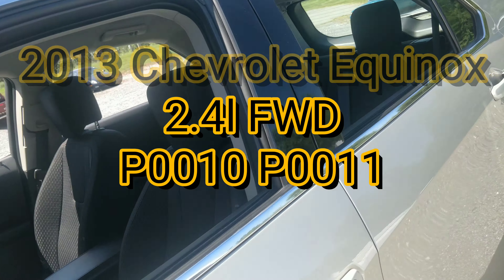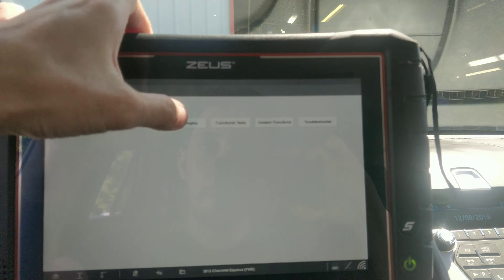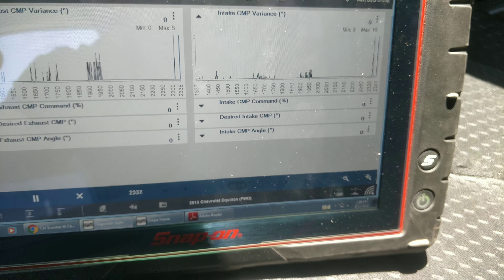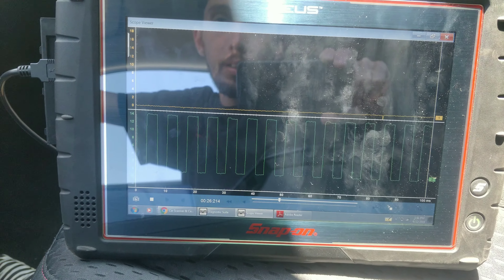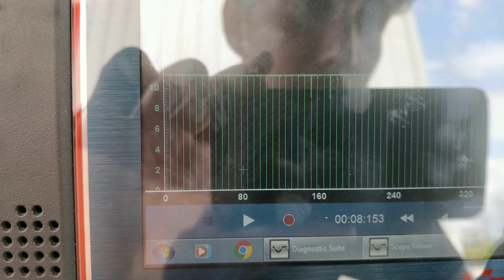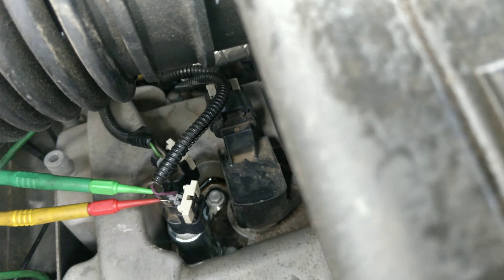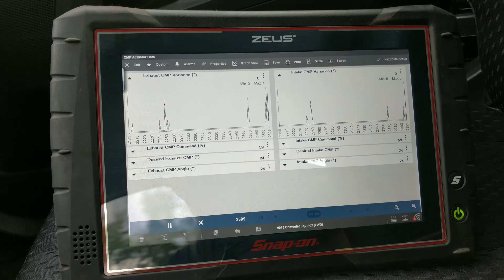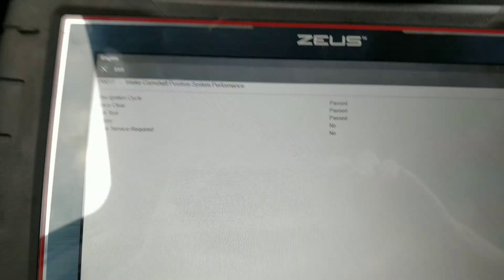2013 Chevrolet Equinox 2.4l FWD P0010 P0011 Fix / Repair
2013 Chevrolet Equinox 2.4l FWD P0010 P0011 Fix / Repair
P0010 - Camshaft Position Actuator Solenoid Valve Control Circuit
P0011 - Intake Camshaft Position System Performance